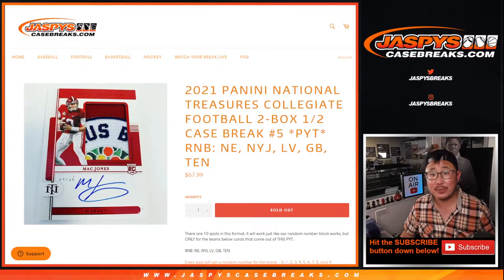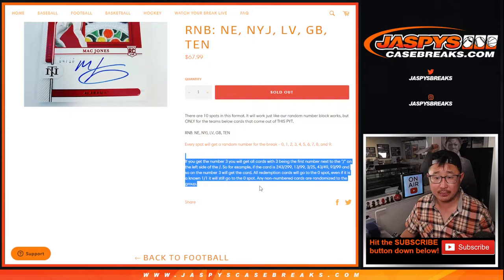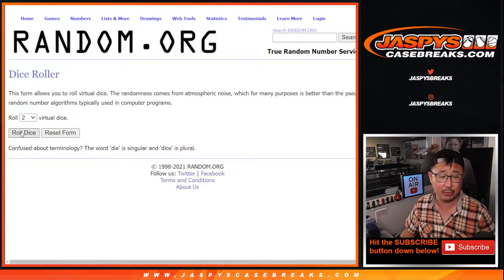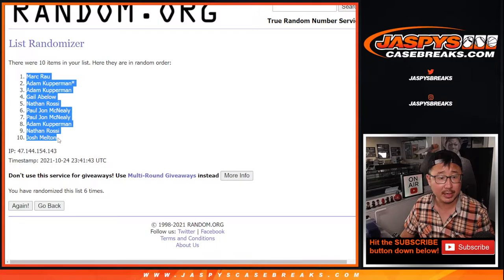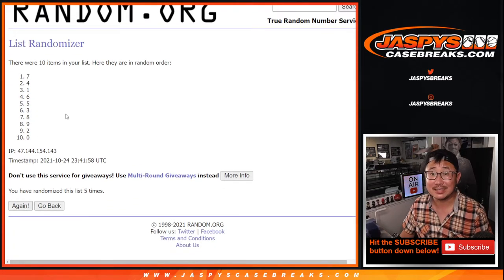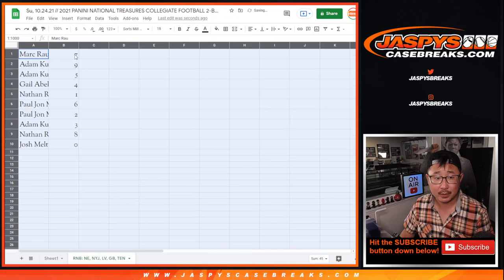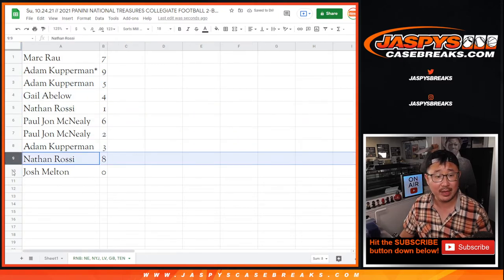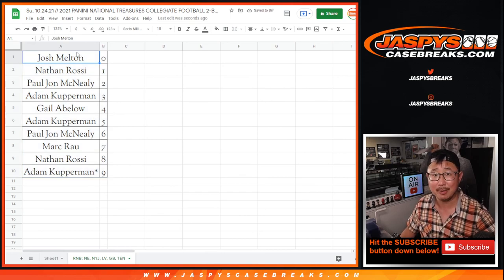RNB: NE, etc // Su, 10.24.21 // 2021 PANINI NATIONAL TREASURES COLLEGIATE FOOTBALL 2-BOX #5 *PYT*